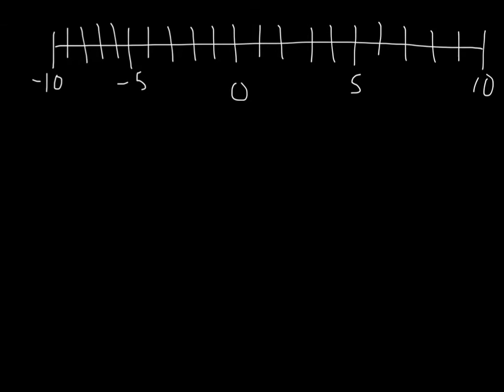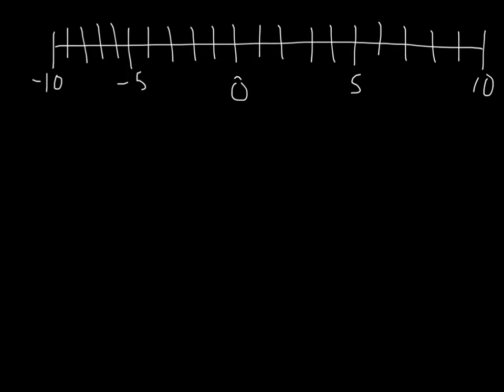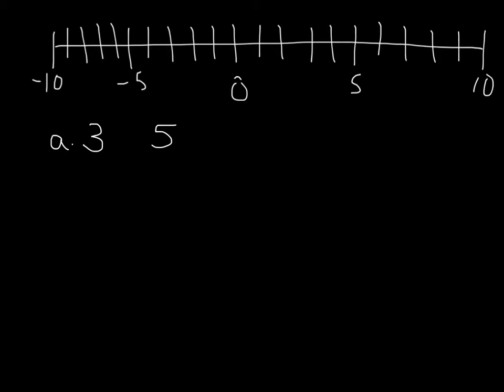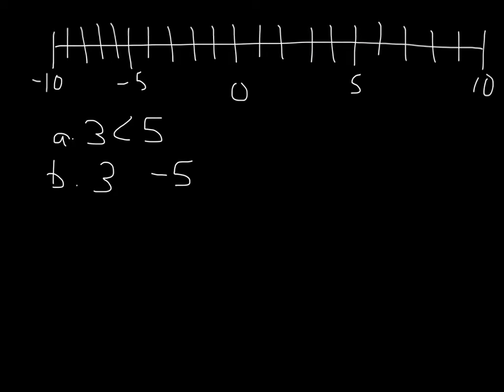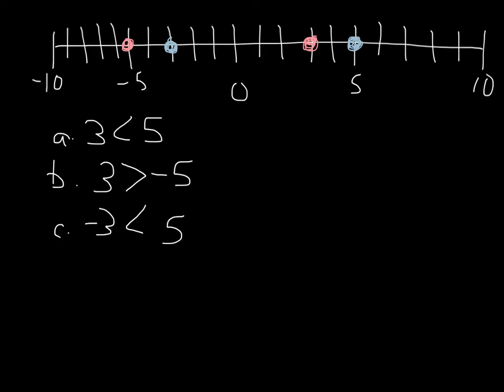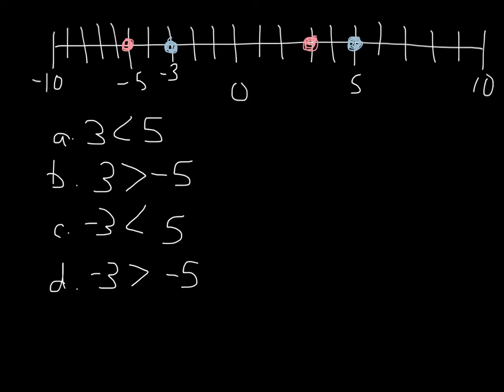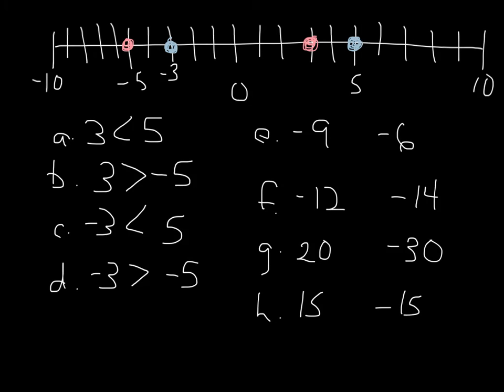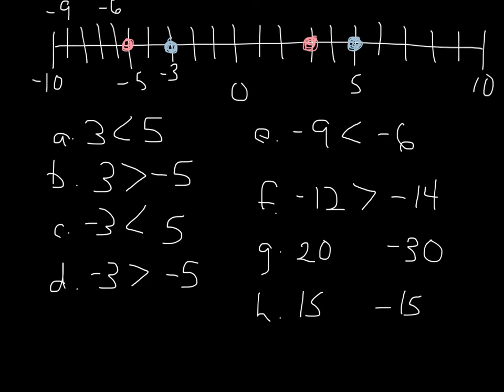Comparing and Ordering Integers